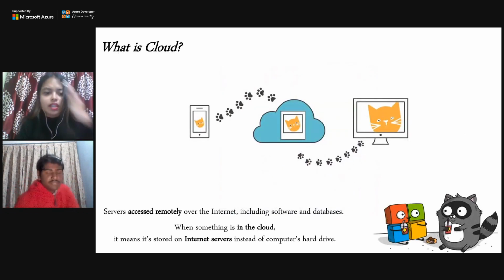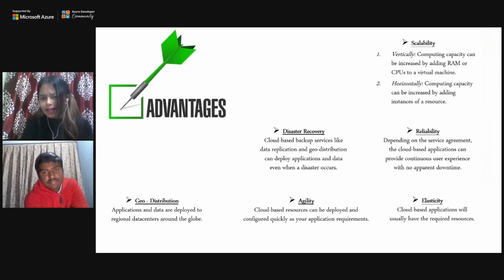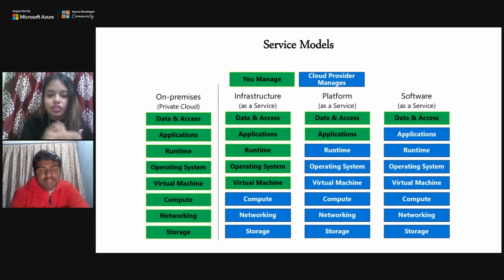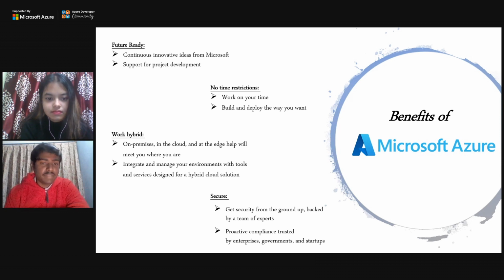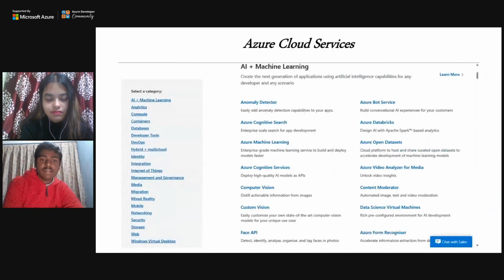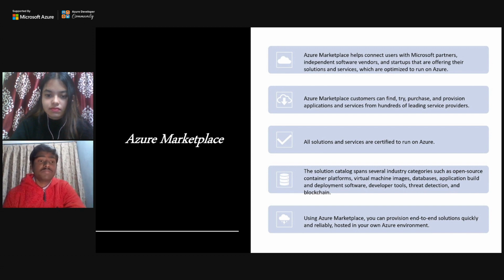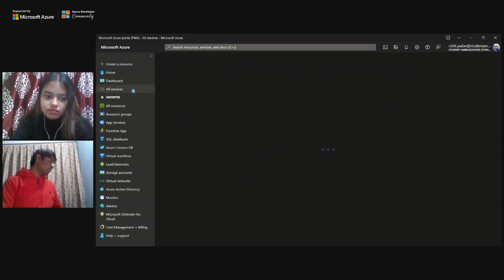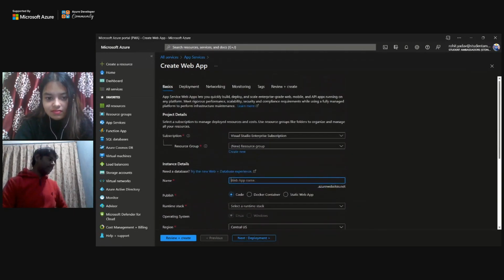Introduction to Cloud Computing with Azure | Rohit Yadav & Arpita Das | Episode 4 | Azure Pathshala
Azure Developer Community initiative Azure Pathshala is here. In this episode, our expert speaker dives deep into the world of Azure Cloud.

"This is just the beginning of the initiative through the vast world of Azure.

▬ Social Media ▬▬▬▬▬▬▬▬▬▬▬▬▬▬▬